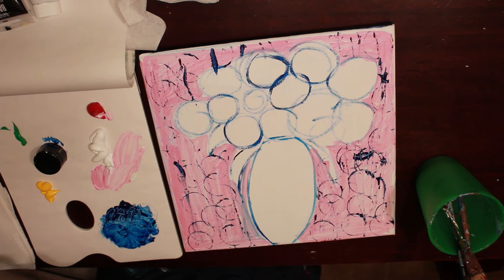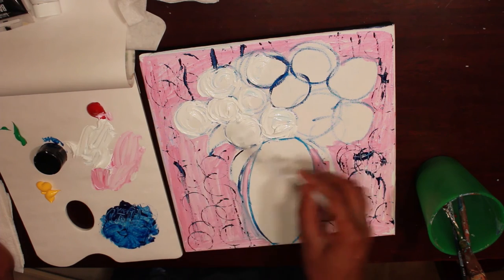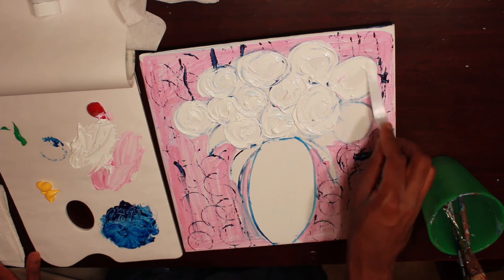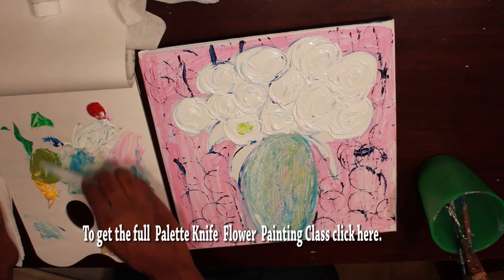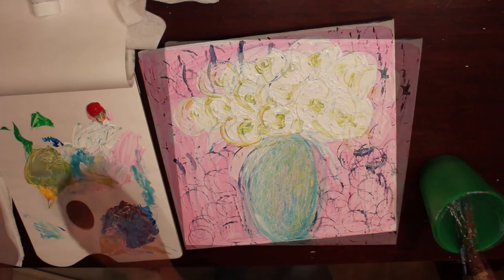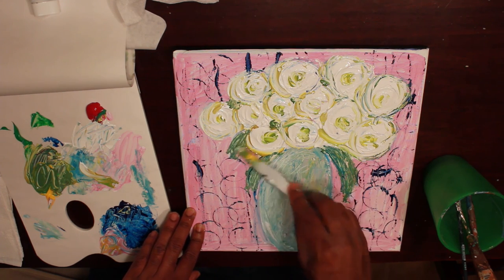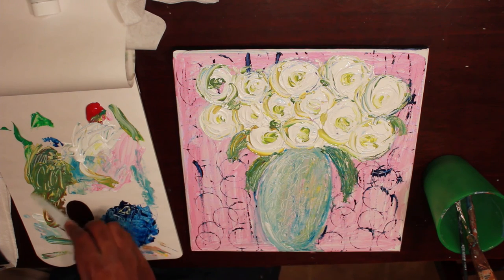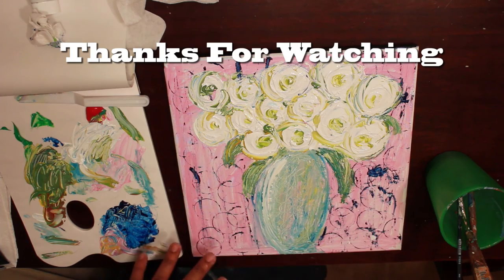Acrylic Painting Technique: Creating Flowers Using A Circular Motion Technique